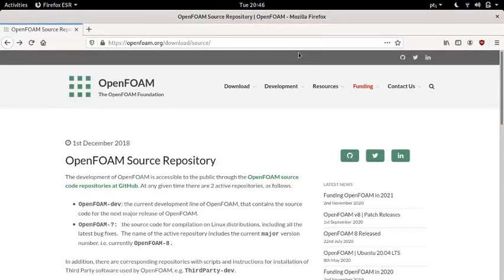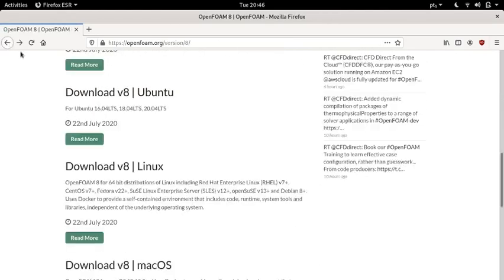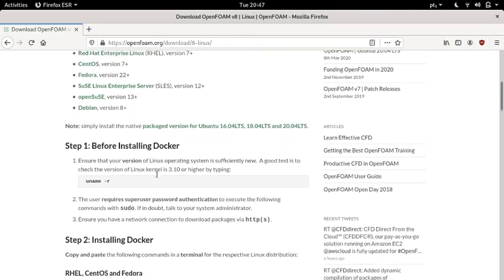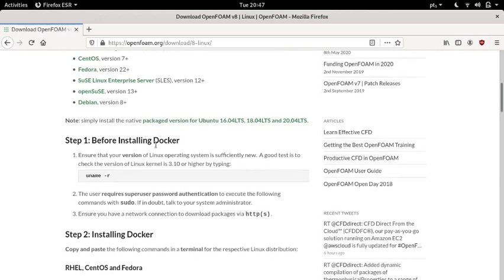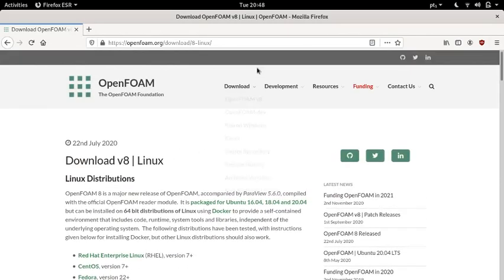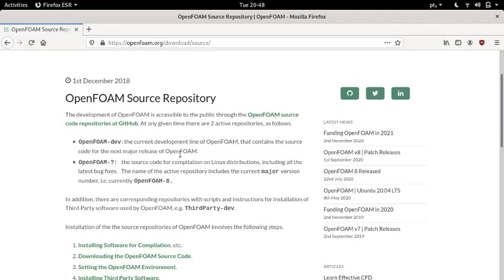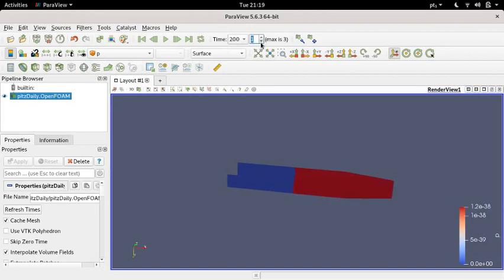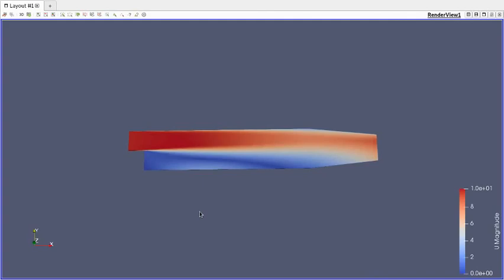Compiling OpenFOAM on Debian and other Linux (No docker)